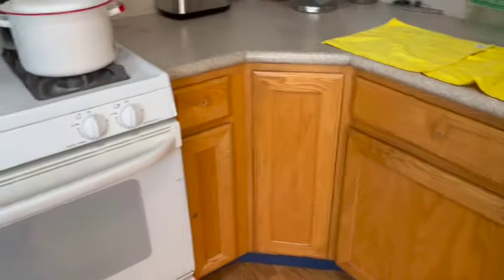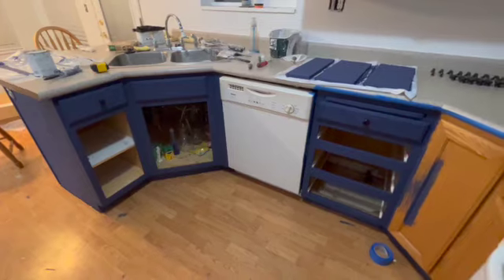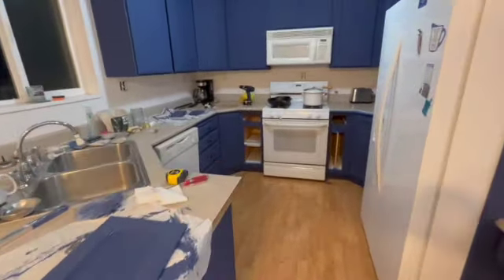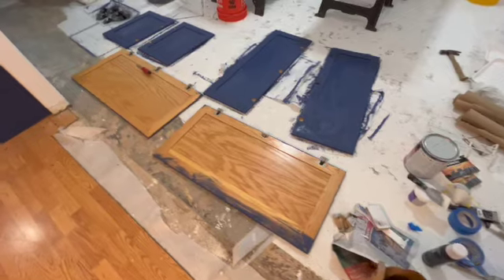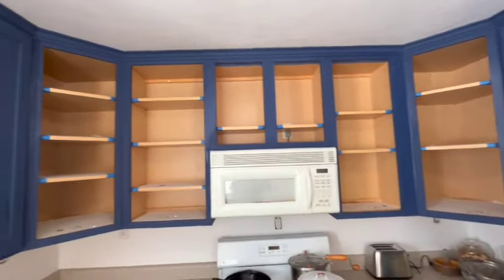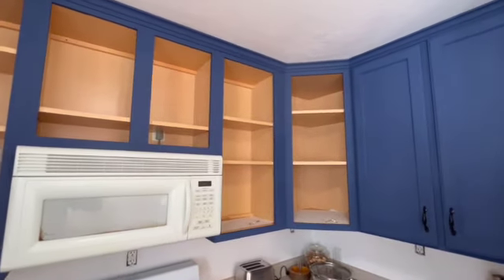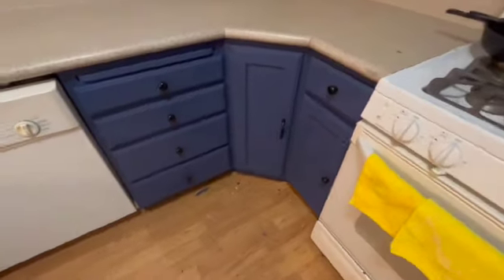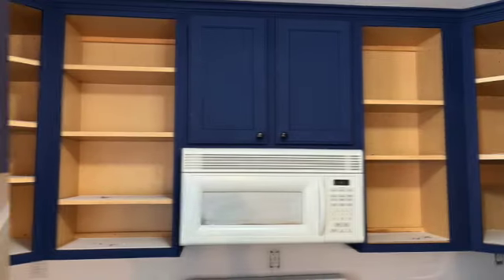Finishing the painting of the hobby farm kitchen cabinets; Vlog #183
It took a total of three weekends to get the hobby farm kitchen cabinets painted but other than minor touch-ups and waxing of the chalk paint the kitchen cabinet project is completed.  What are your thoughts about the color choice?